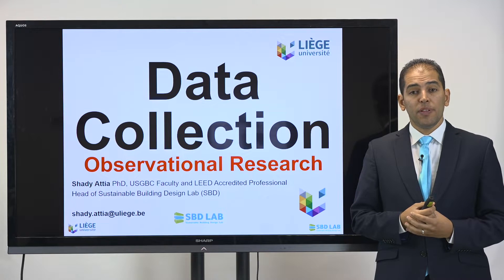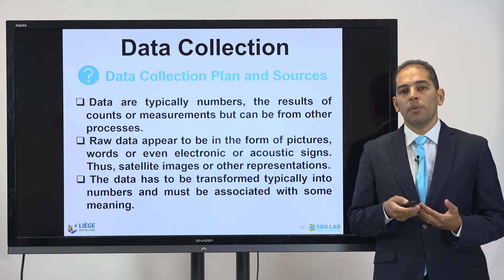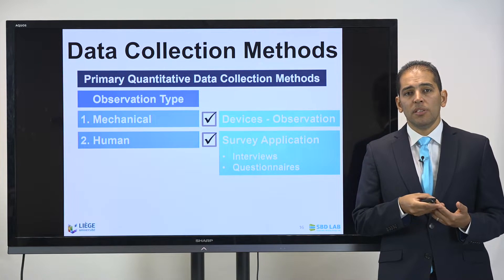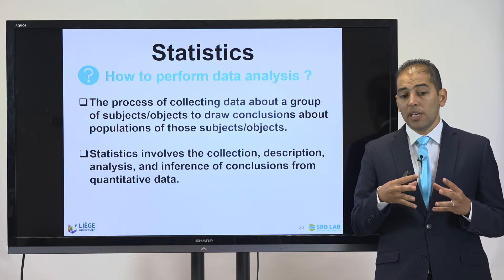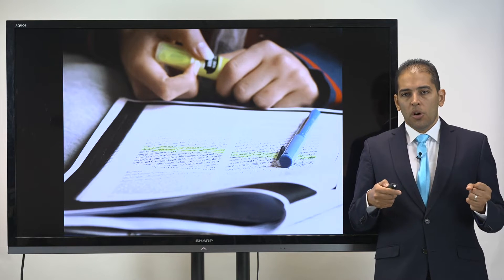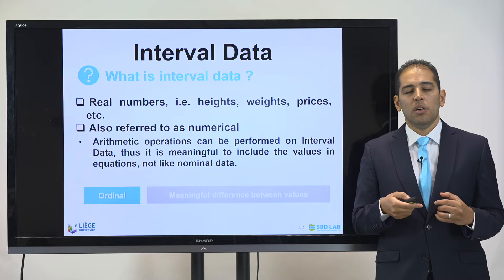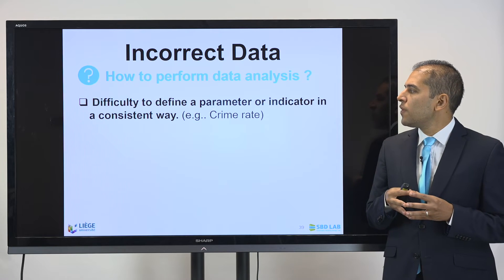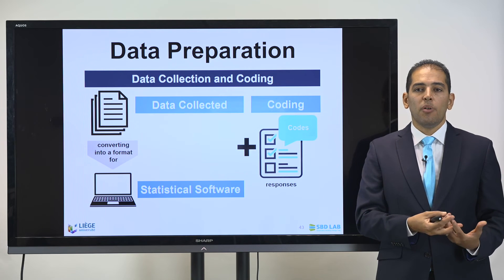Data Collection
Data collection (observational/statistical research) is the process of gathering and measuring information on variables of interest in an established systematic fashion.  Data are typically numbers, the results of counts or measurements, but can be from other processes. Raw data appear to be in the form of pictures, words or even electronic or acoustic signs. Thus, satellite images or other representations. The data has to be transformed typically into numbers and must be associated with some meaning.  The goal of this lecture is to 1) enhance your capacity to conceptualize and design the data collection process, 2) formalize the acquisition of information for statistical analysis, and 3) make sure to achieve high-quality data.

Introduction  1:00
Primary & Secondary Data  3:30
Data Sampling Framework  5:46
Data Collection Methods  7:56
Data Types 09:55
Data Quality  13:45
Data Processing  16:43
Takeaway 17:45